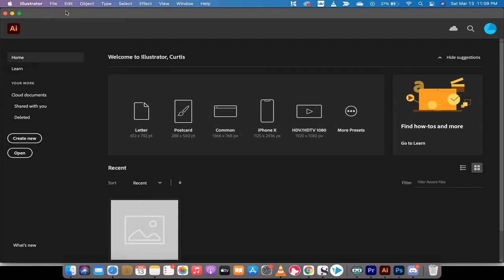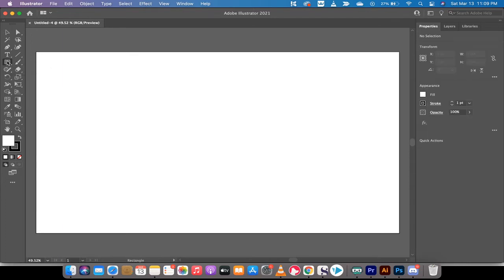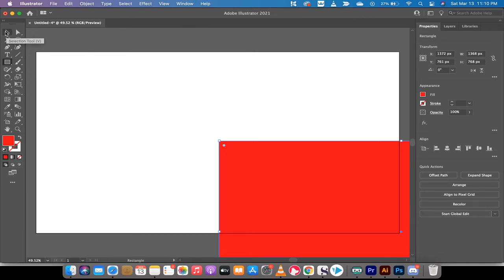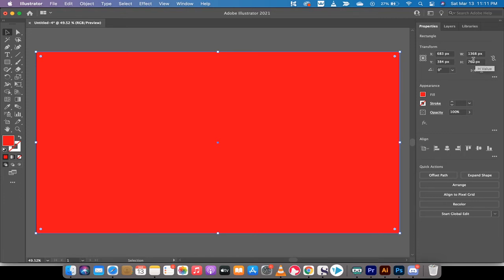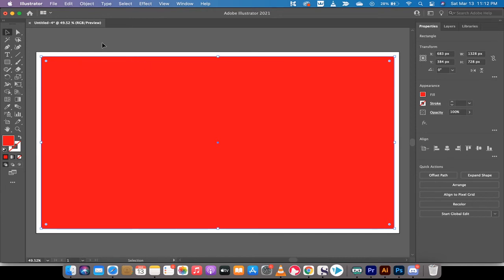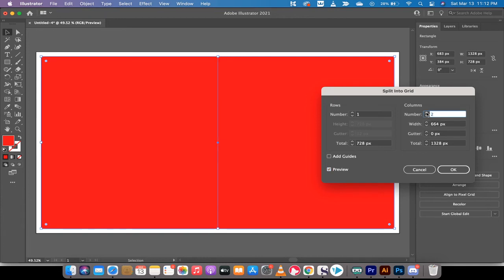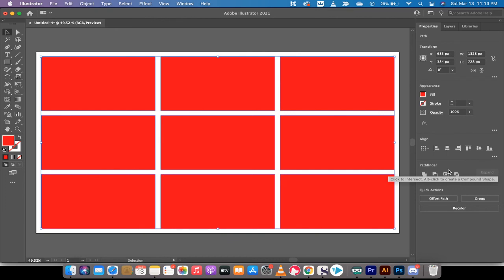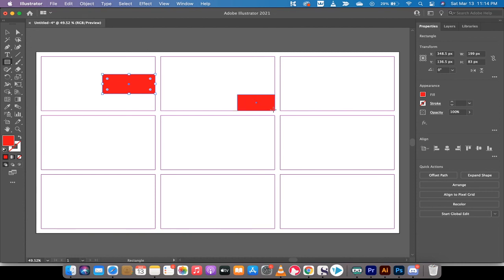How to Create Grids, Guides, and Gutters - Adobe Illustrator 2021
In this tutorial, I show you how to make grids, guides and gutters in adobe illustrator.  First step, open up a new document.  We start with a 1366 x 768 px document.

Now, you want to create a rectangle.  Click on the rectangle tool and then left click on the artboard.  Make sure the rectangle is the same size as the artboard.

Now, go back to the selection tool and centre the rectangle to the canvas.

Now, you should reduce the width and the height by 20 pixels (or whatever you need for your project).  This creates a margin on all sides.

Now, go to object -- path -- split into grid.  Make sure your preview button is clicked.  Select the number of columns and rows you want.  Next, increase the size of the gutter - I use 20 pixels for this demonstration.

Lastly, click on view -- Guides -- Make guides to turn them into guides.